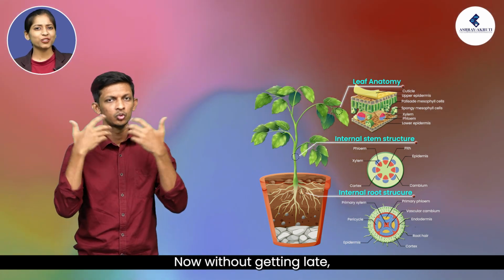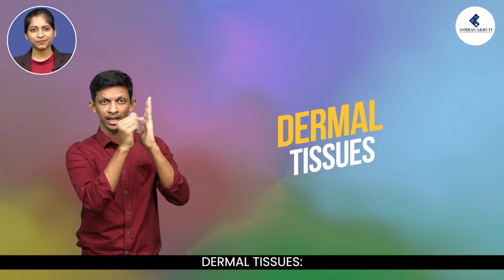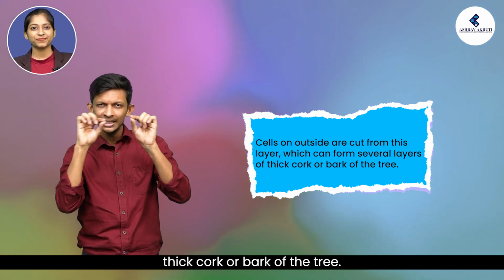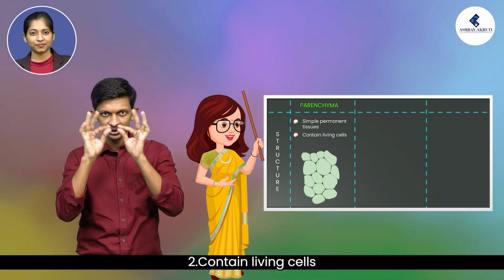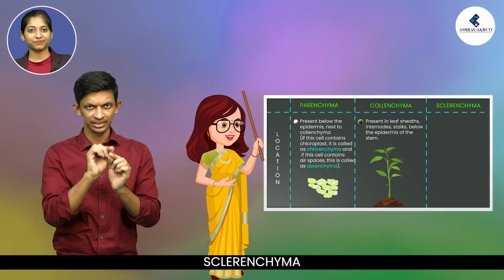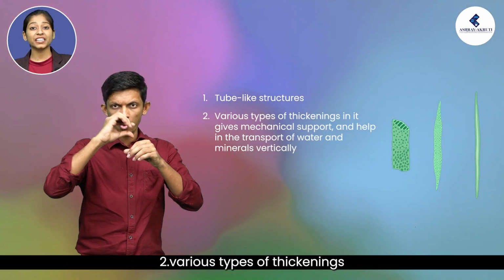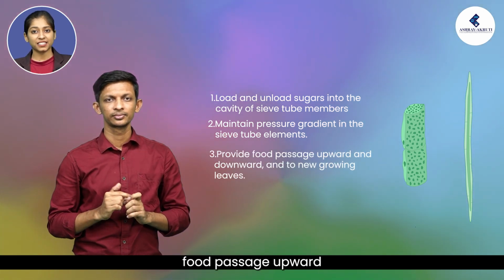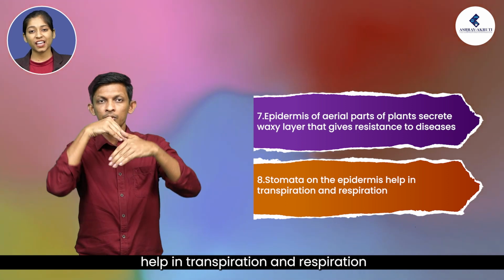9th Class Biology I Permanent Tissue I Lessons in sign Language for deaf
This video helps you in getting very good knowledge on Dicot stem tissues like Vascular, Ground, Meristematic, and Dermal tissue and also in detail, very clearly, with colourful supporting pictures, it explains the types of Dermal tissues like epidermis, epidermal cells of the root, epidermal cells in the desert plant, cork and also role of epidermal cells in Aerial parts of the plant like stem and leaf.